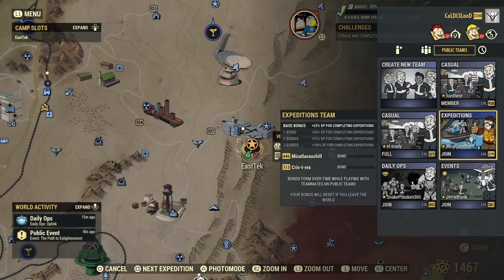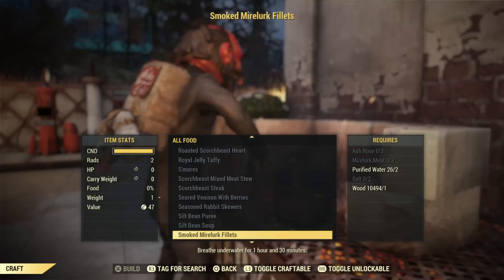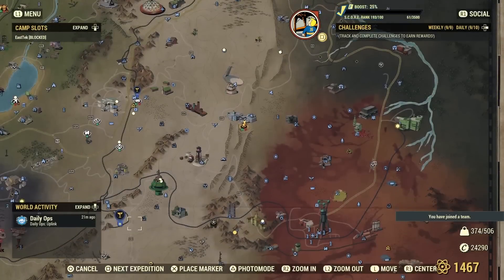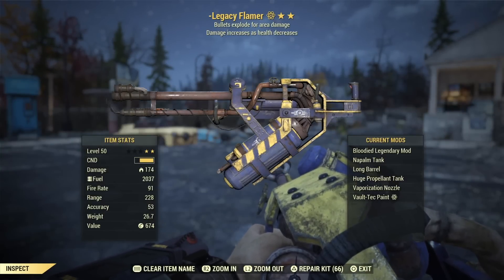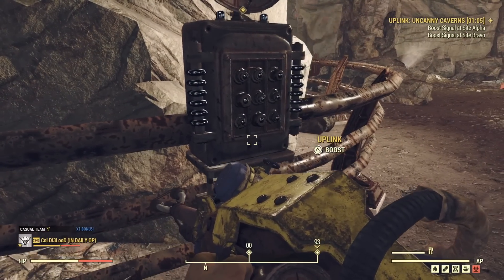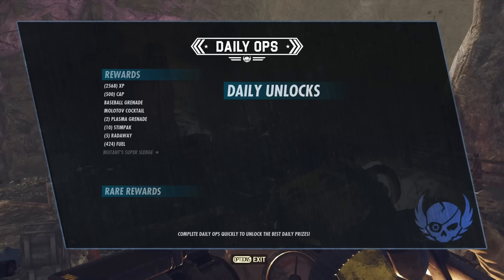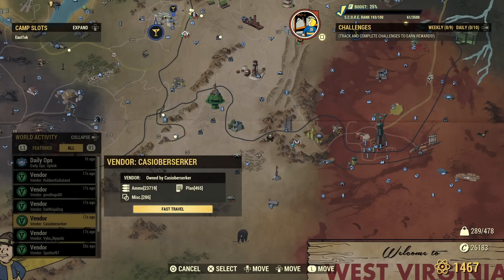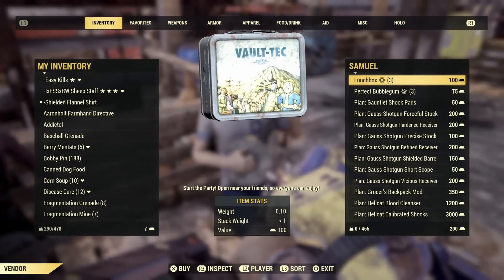Tips and Tricks Veteran Players May Have Missed - Fallout 76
Video of me showing tips and tricks veteran fallout 76 players may have missed.